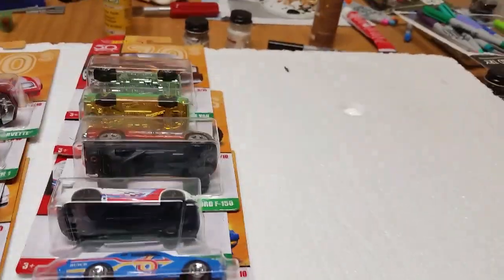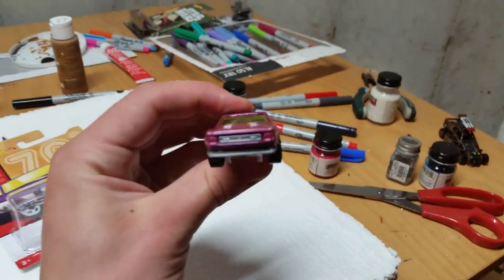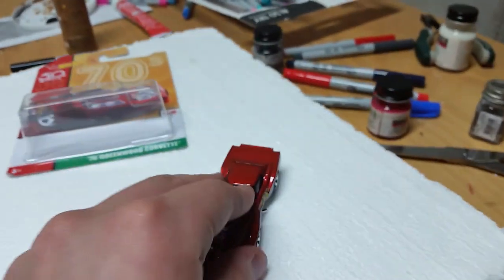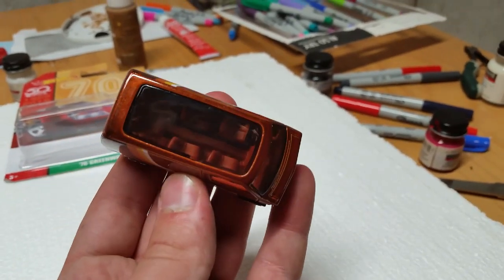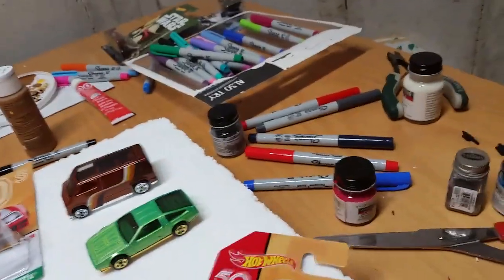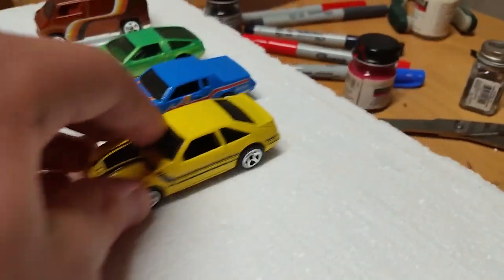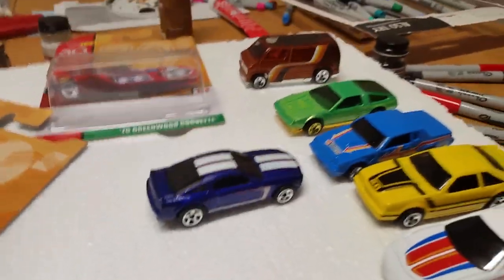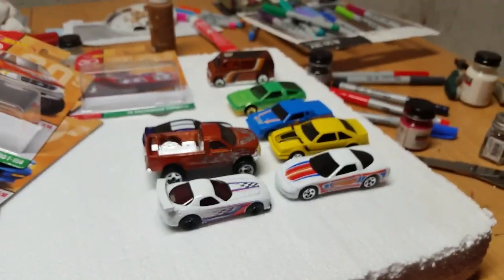Hot Wheels Decades Cars Mix 2 Review!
This review entails a description of the second mix of the decades series of hot wheels cars, only at Target.

Cars in this series are: '71 Ford Mustang Mach 1 (1), '76 Greenwood Corvette (2), Custom '77 Dodge Van (3), DMC DeLorean (4), Buick Grand National (5), '92 Ford Mustang (6), '97 Corvette (7), '06 Ford Mustang (8), 1997 Ford F150 (9), and the Dodge Viper SRT10 ACR (10).